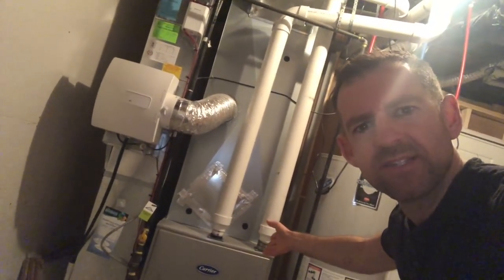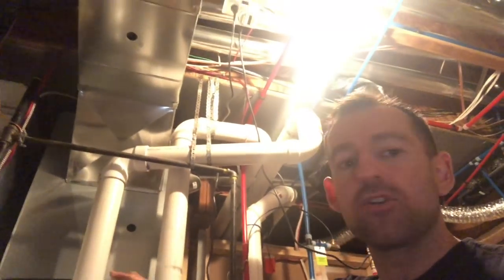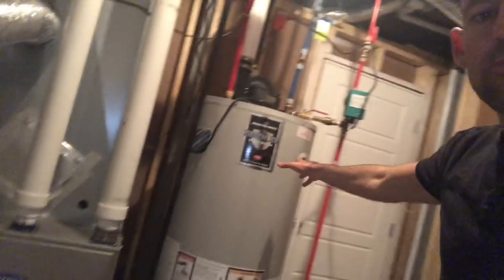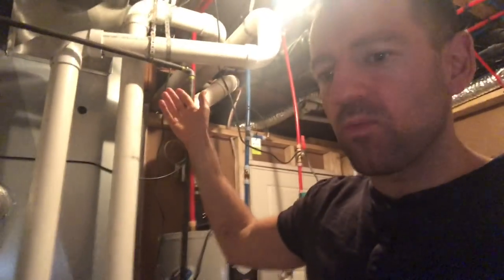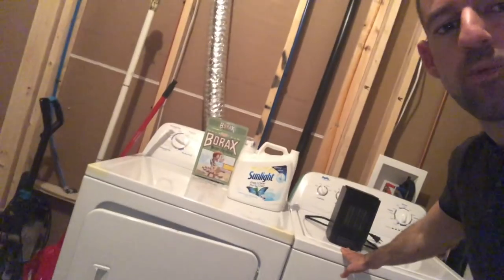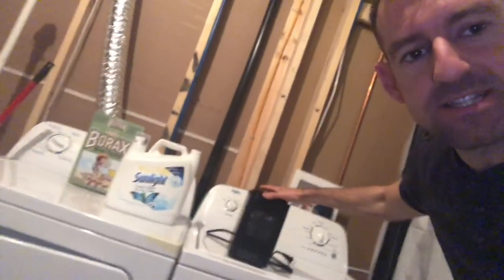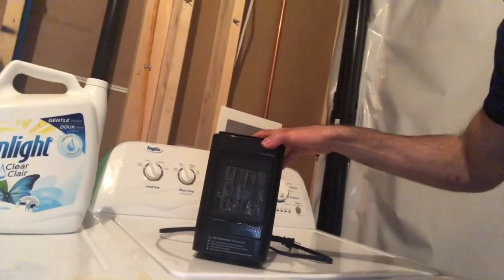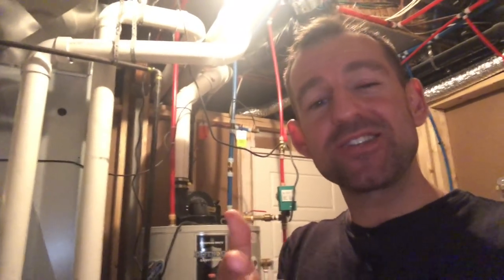Heating System in Canada